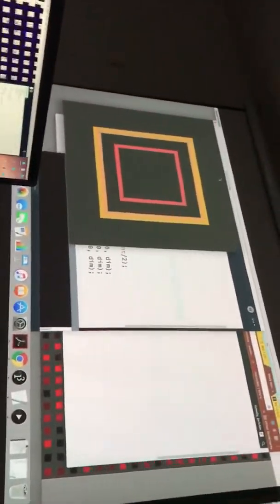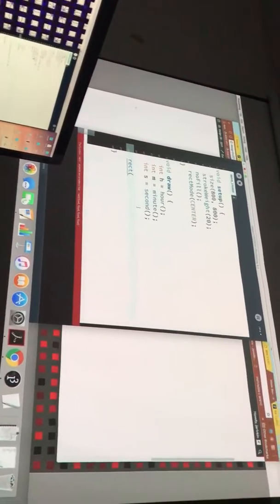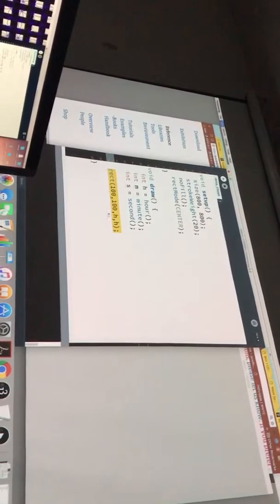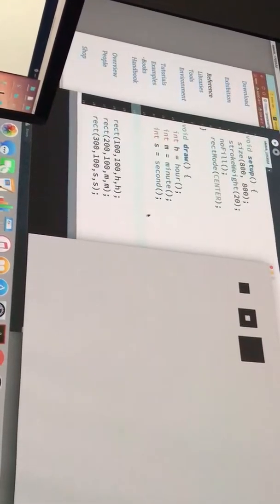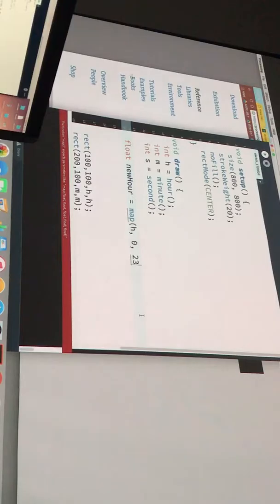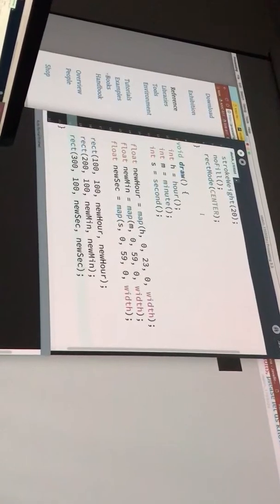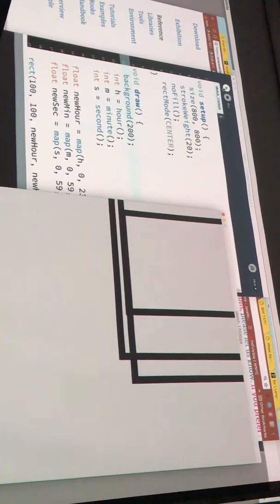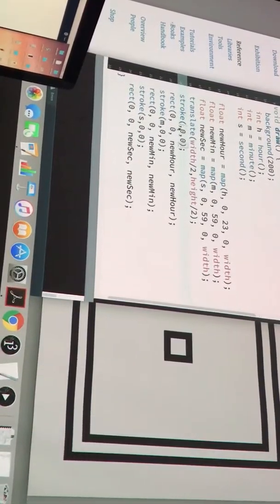Cat fat sat dat